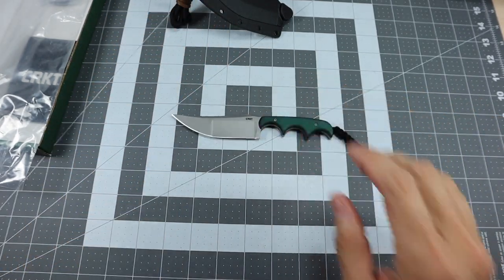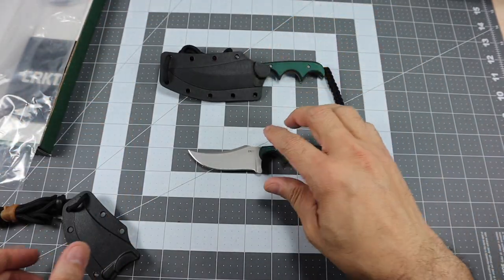New CRKT models for 2022 - Minimalist Katana, S.P.E.C. and CEO Compact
A look at three now models from CRKT for 2022 - Minimalist Katana, S.P.E.C. and CEO Compact.